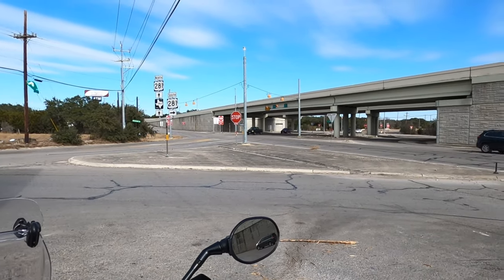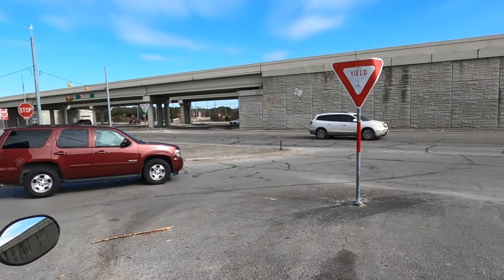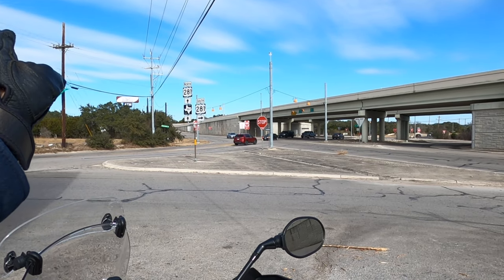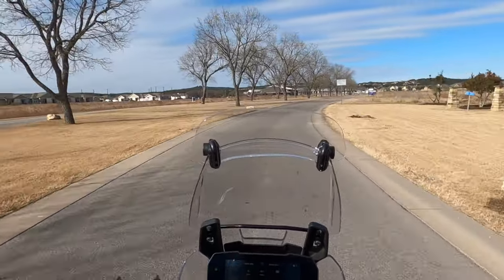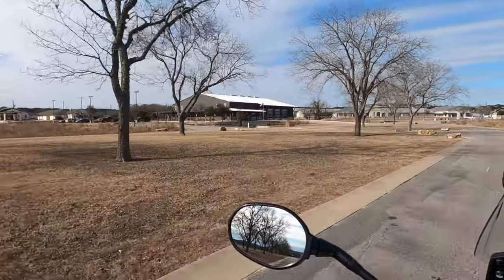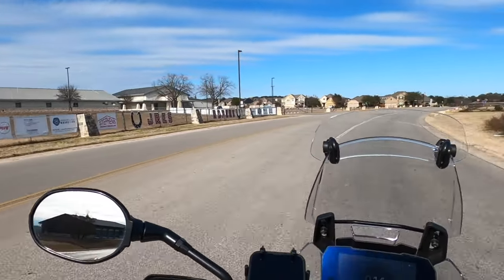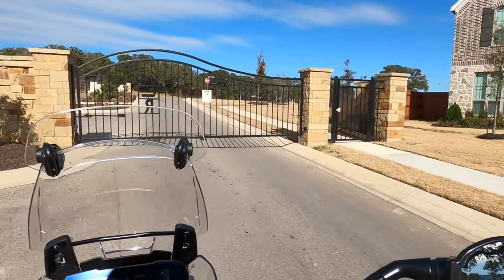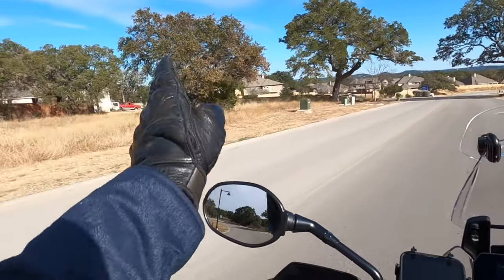Motorcycle Tour of the Johnson Ranch Community in Bulverde Tx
I am a local Realtor attempting to get as much information about the Texas Hill Country area and it's Communities. I you would like to schedule a phone call or zoom meeting with me, please click the link to my calendar.